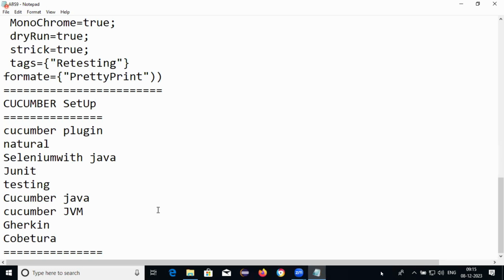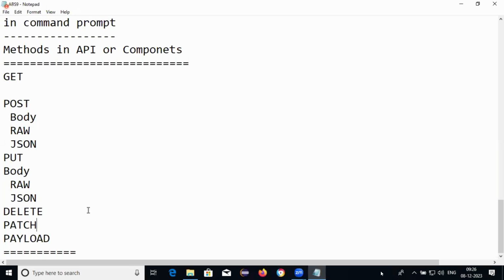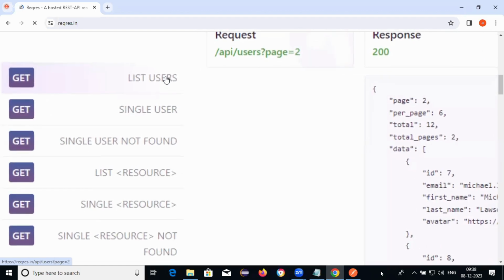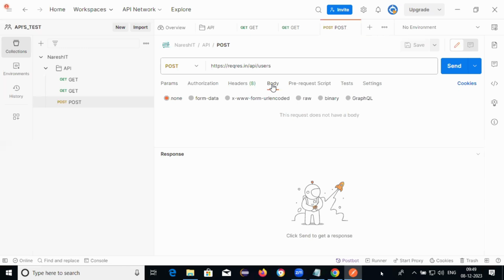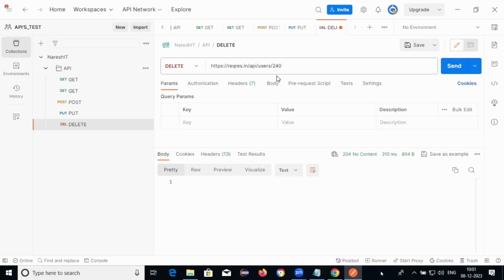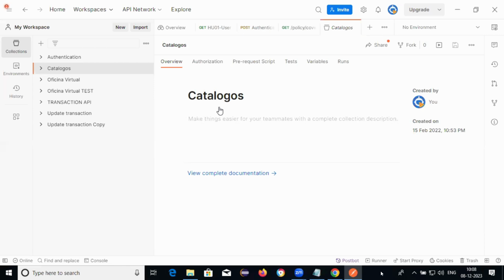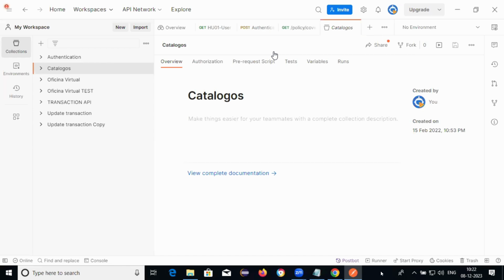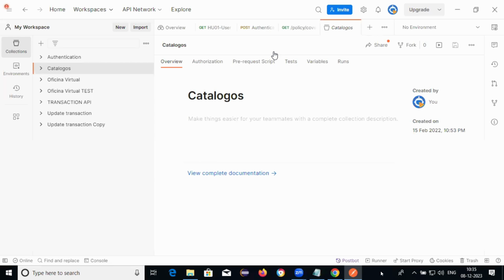Zoom Meeting 2023 12 08 09 13 33